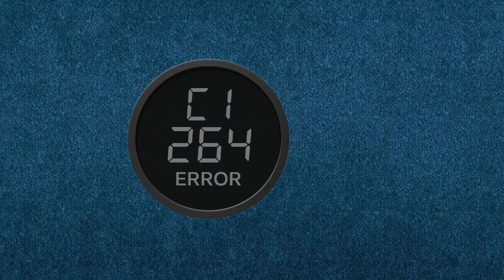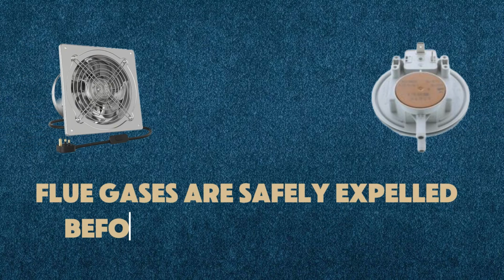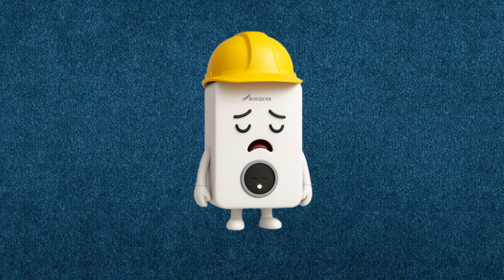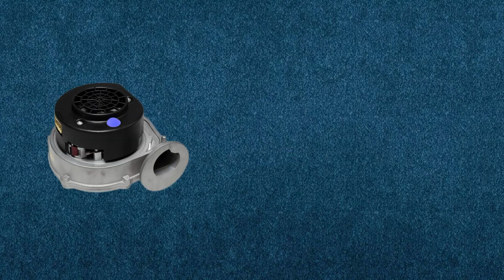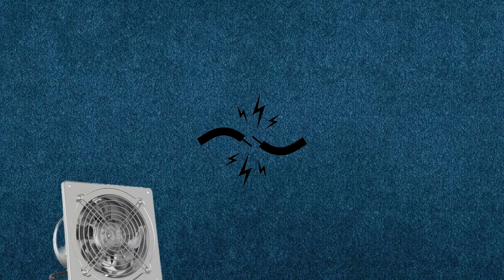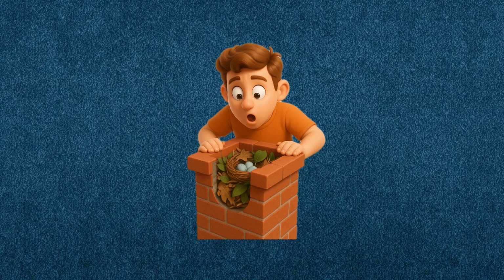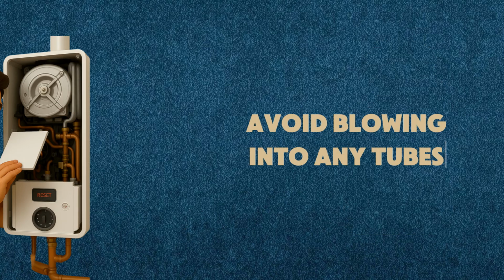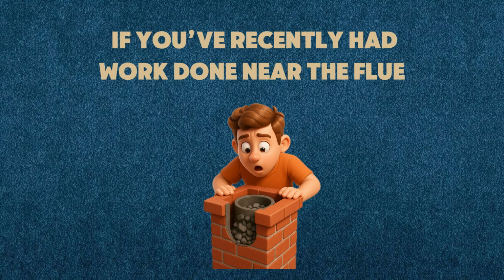Worcester Bosch C1 264 Error Code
Worcester Bosch C1 264 Error Code explained.

If your Worcester Bosch boiler is showing the C1 264 fault code, this usually means there is a fan or air pressure problem preventing the boiler from safely igniting.

This safety fault occurs when the boiler does not detect correct airflow through the flue before firing, which protects your home from unsafe combustion and flue gas buildup.

In this video, BeFix — Reliable. Local. Gas Safe — explains:
✔ What the Worcester Bosch C1 264 error means
✔ Why airflow and fan pressure are critical
✔ What causes this fault
✔ What you can safely check
✔ When professional repair is required

Common causes include:
• Blocked or restricted flue
• Faulty air pressure switch
• Weak or failed fan motor
• Split or disconnected pressure tubes
• Wiring or PCB communication faults

⚠️ Do not remove the boiler cover or tamper with pressure tubes — these are Gas Safe regulated safety components.

📞 **Need a Worcester Bosch engineer in London?**

BeFix – Gas Safe Registered (967796)
🌐 befix.co.uk

We provide:
• Emergency boiler repairs
• Worcester Bosch fault diagnostics
• Fan & air pressure switch replacement
• Flue and airflow safety checks
• Boiler servicing & landlord gas safety certificates

📍 Serving London & North London
Reliable. Local. Gas Safe.